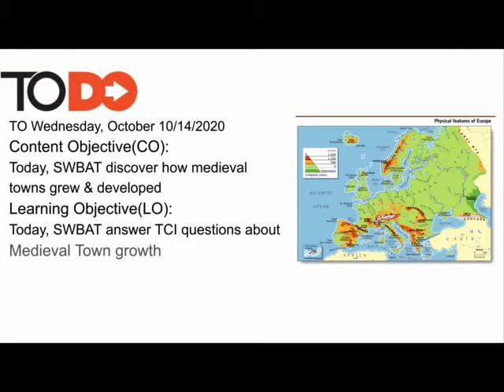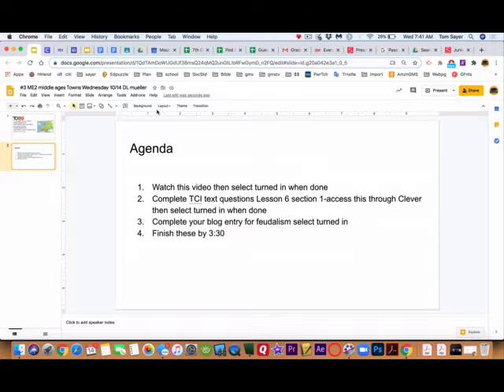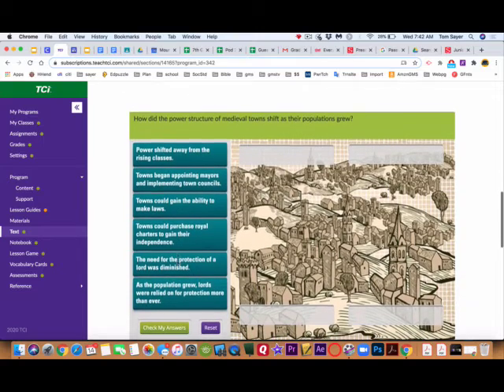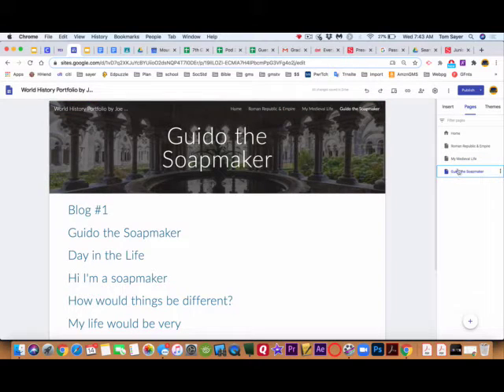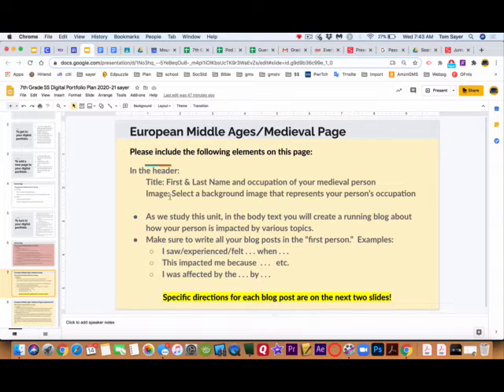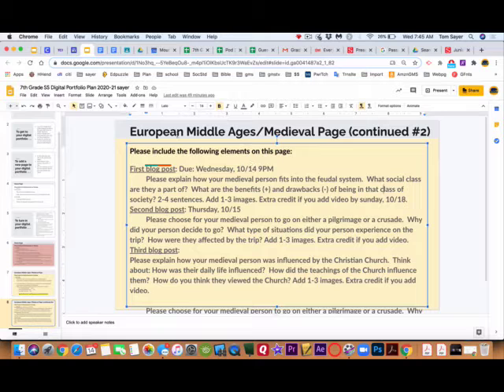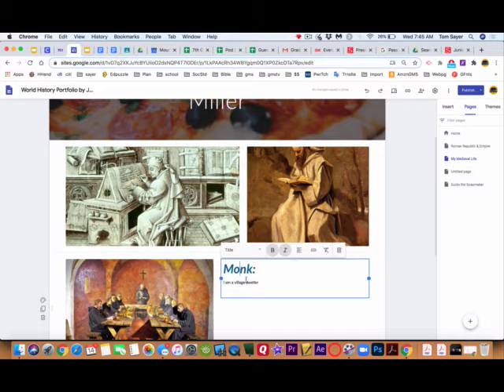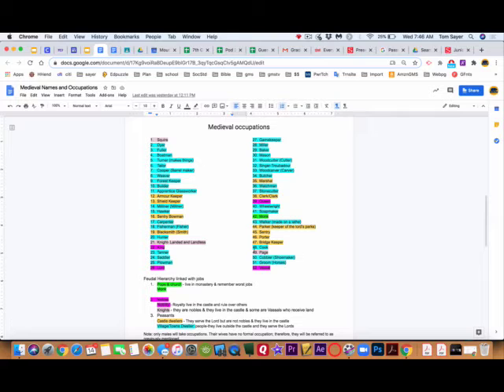SS video lesson October 14 2020